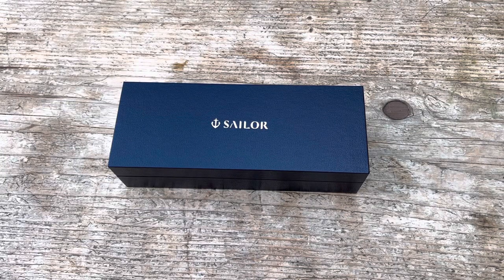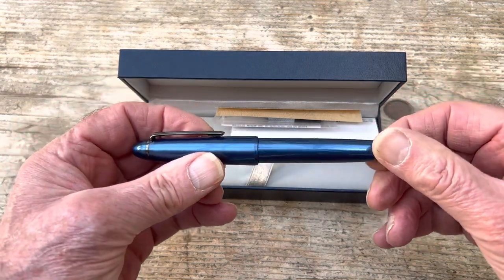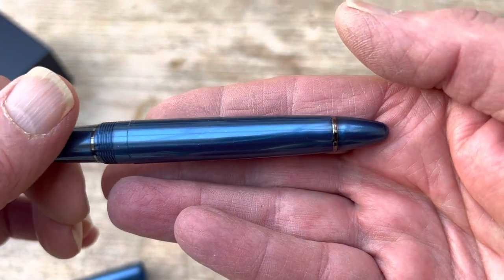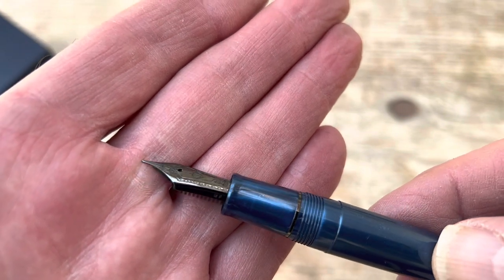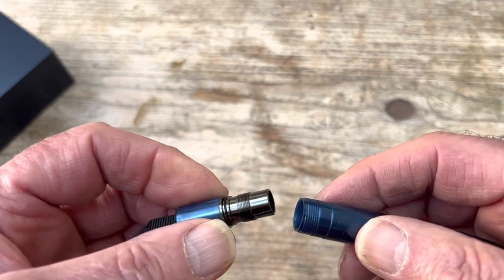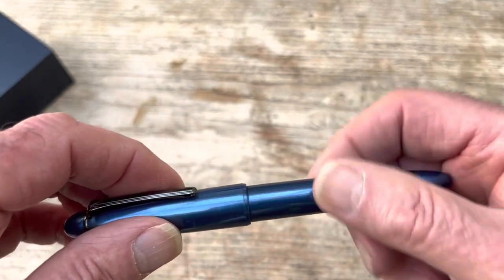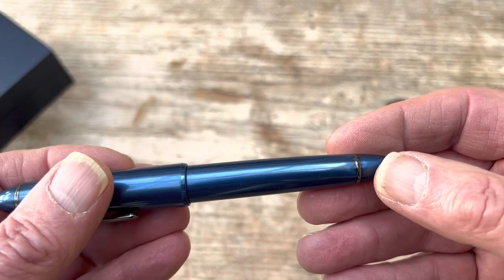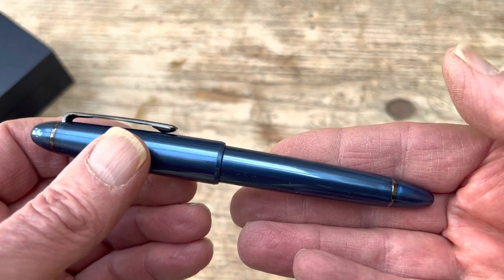11 January 2023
The Sailor 1911 Ringless Metallic in Blue - a slightly longer look